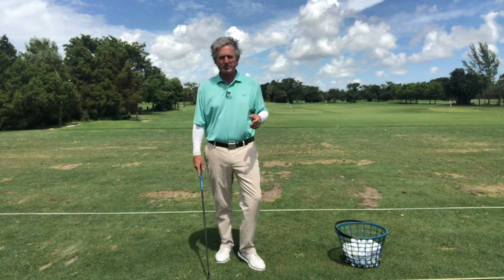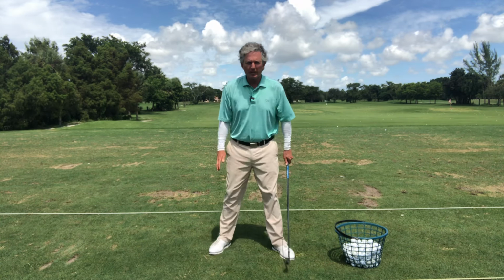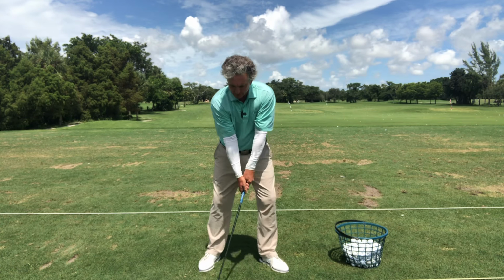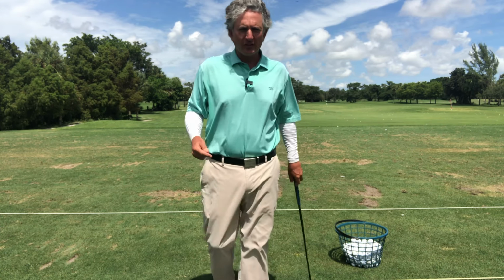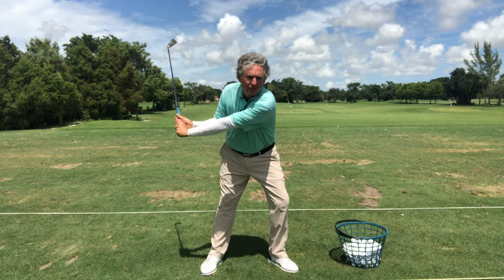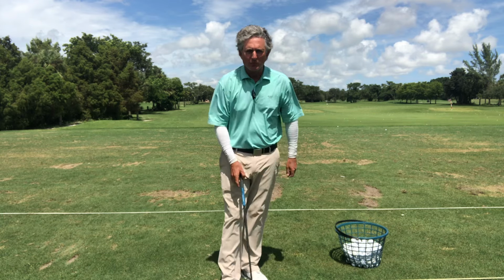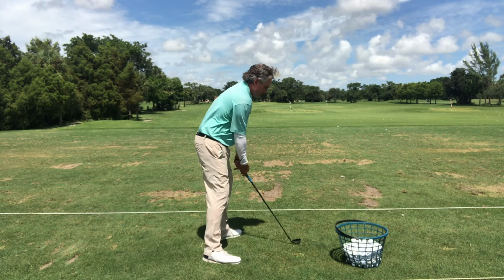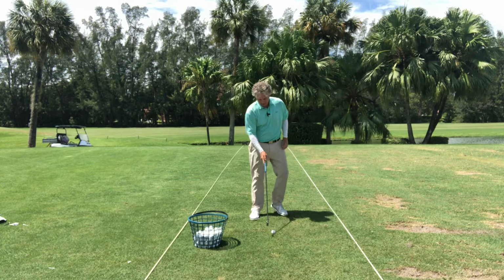Stack and Tilt P1-P10 for Better Ball Striking | Golf Tips | PGA Golf Pro Jess Frank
Learning the golf swing is made simple by understanding the "P" system. In this video, I cover the P1-P10 positions.

The golfers choice choice for hitting the green clean. From the first tee to your first Eagle! We will have your clothes delivered to your door clean as the first time you hit the dance floor! A&T Dry Cleaners delivery to your business or home! Two Locations! 5425 N. Federal Hwy Ft. Lauderdale & 1421 NW 47th Ave. Lauderhill

Simple Take-aways:
1. Positions of the golf swing
2. Solid Contact
3. Golf consistency